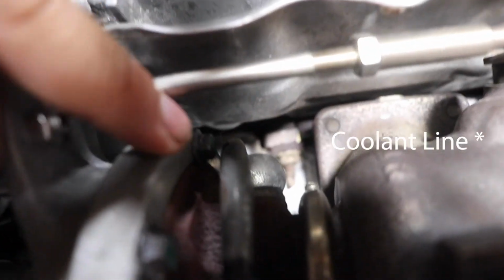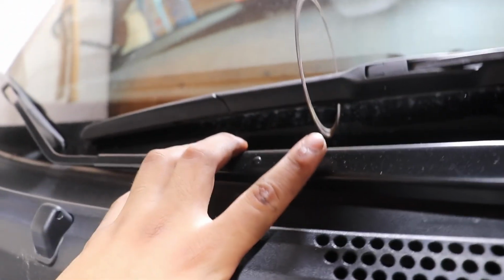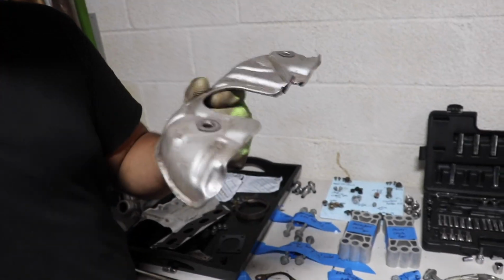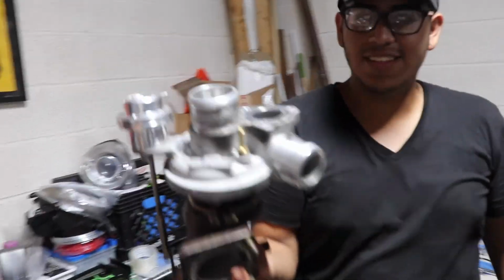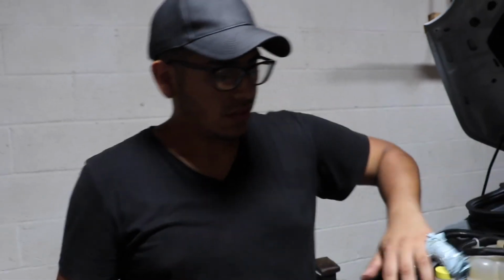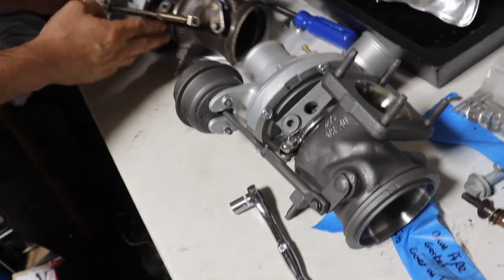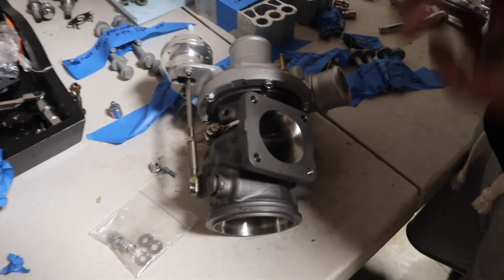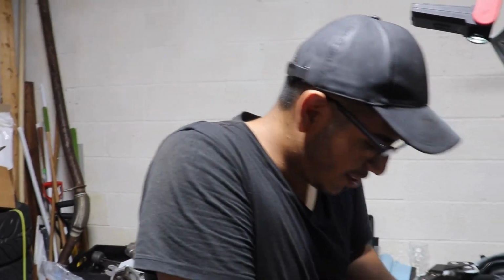1446+ Big Turbo Upgrade on the Abarth (Part 2)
What is up YouTube family ! I know a lot of you have been waiting on Part 2 of the 1446+ Big Turbo Upgrade and it’s finally here.

I hope you guys really enjoy this one stay tune for Part 3 ! And soon enough I will give you guys an update on how the car is officially running with the 1446+ Big Turbo!!

Let me know if you guys want me to make a certain video on the Abarth! Or if you have any questions at all I’m more than willing to put them up on my next video or if you have any questions at all you can always DM me @AlxRoMedia on IG and I’ll be more than glad to answer you.

Thank you guys so much for supporting the channel and let’s keep this family growing! Really appreciate you guys showing love to the videos !